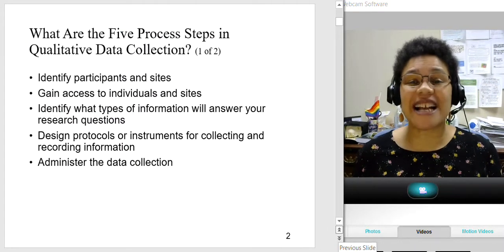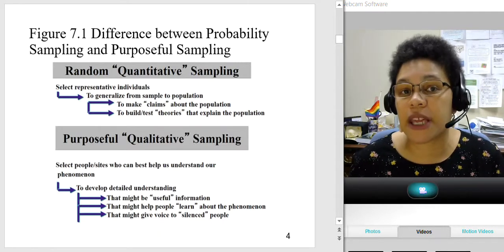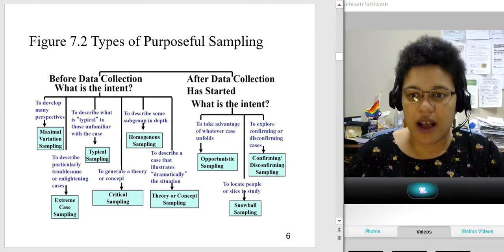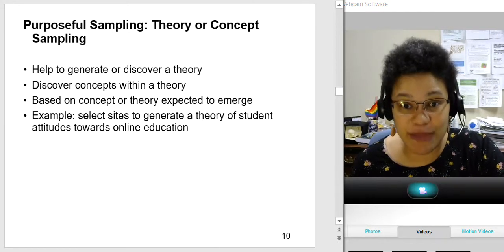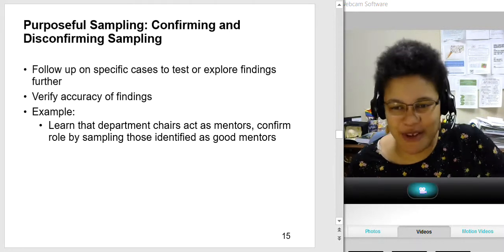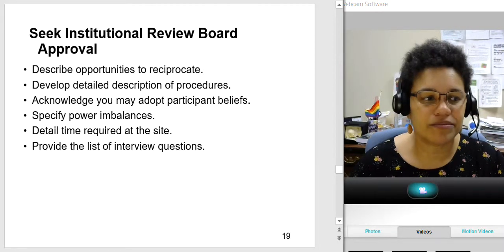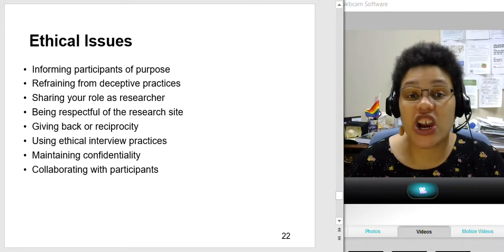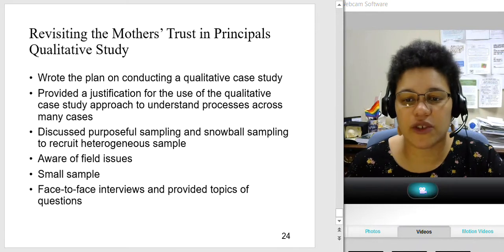Qualitative Data Collection Overview Video